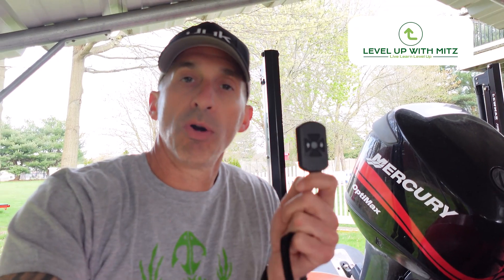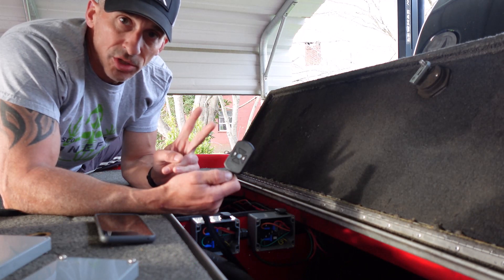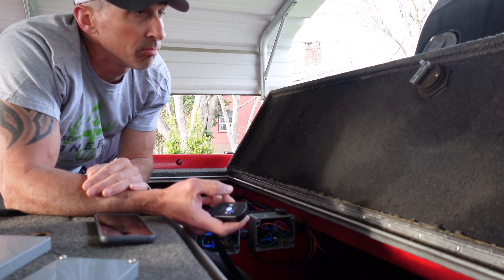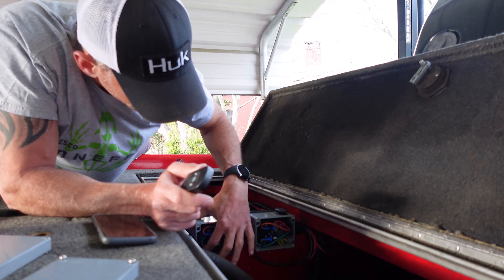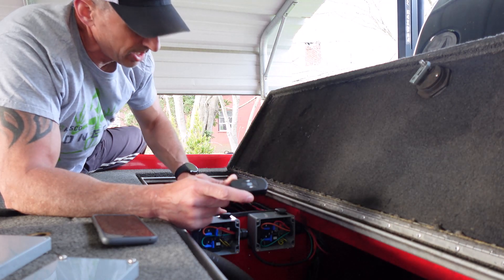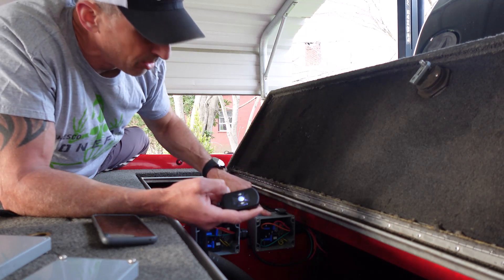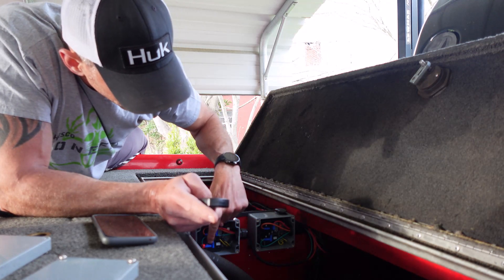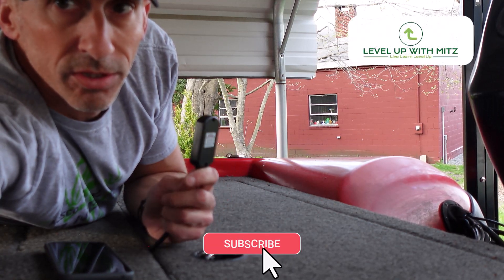Programming Remote for your Lewmar Axis Shallow Water Anchors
This has been one of the most popular questions. Programming your Lewmar Axis Remote.

Clear Remote Settings  then program Momentary Mode:
Step 1: Press and hold the programming button for 3-5 seconds. When the light turns on wait until it flashes and turns off.
Step 2: Press and hold the programming button for 3-5 seconds. While light is solid press UP on the remote. (Don't Touch anything!) The Remote will flash and the control box will flash.

*** Steps Direct from Lewmar Support ***
Momentary Setting:

Press the program button until the light comes on, then count for five seconds, then release the button. (This step deletes any programming in the RF module.)
Press the program button until the light comes on, then release the button.
Press the remote arrow button once. (Any direction)
The program light will blink once and return to red.
Wait for the program light to rapidly blink three times and turn off.
The RF module is now in momentary mode.

Latching setting:

Press the remote button once. (Any direction)
Press the remote button a second time.
The program light will rapidly blink three times and return to red.

The RF module is now in latching mode.

I have not figured out how to change between momentary and latching mode. This will be my next video!

Hope this helps! More to come!
-Mitz

00:00 Intro
00:21 Models
00:45 Current Setup
01:00 Clear Remote Settings
01:32 Program SWA Box 1
02:02 Swap Power to Boxes
02:16 Program SWA Box 2
02:28 Testing SWA 2
02:34 Supply power to both SWA Boxes
02:40 Testing Both Shallow Water Anchors